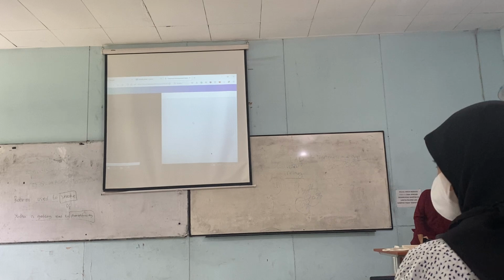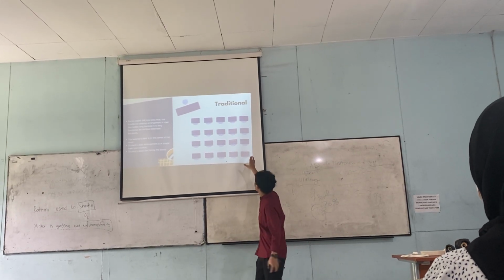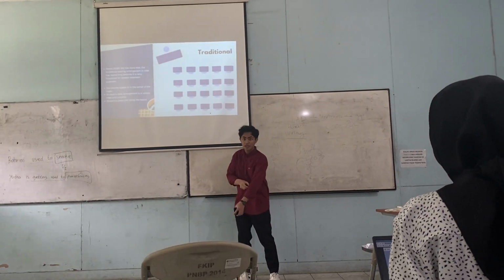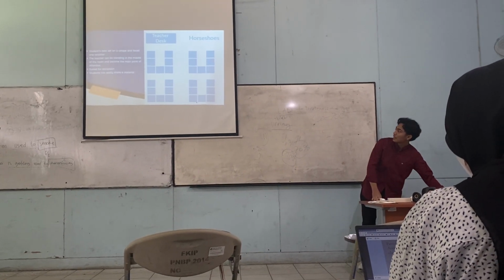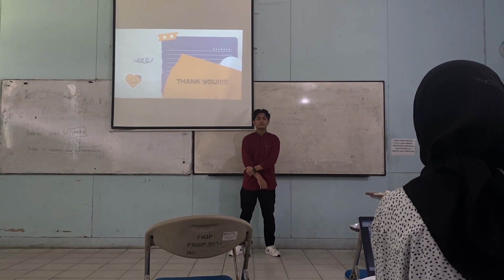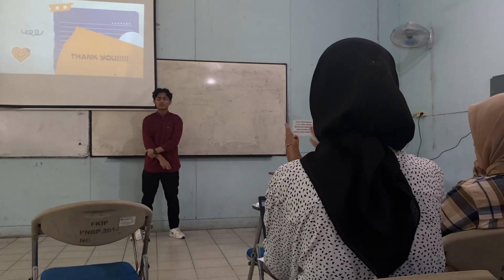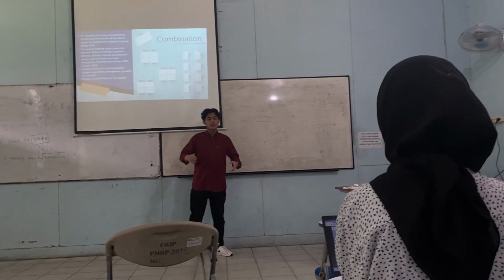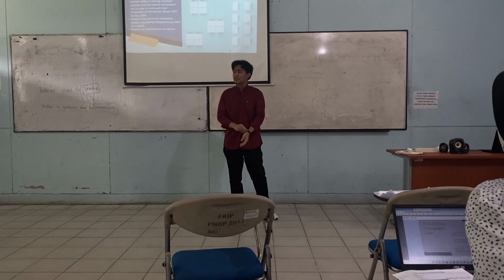Classroom Arrangement Styles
Lecturer: Mr. Limbong
Name: Yan Antono
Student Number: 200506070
Class: C/2020